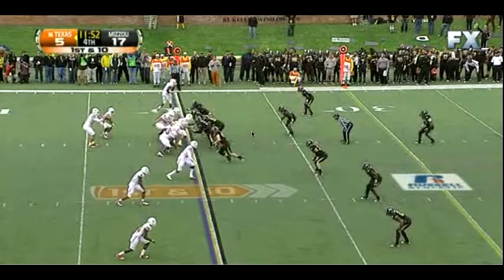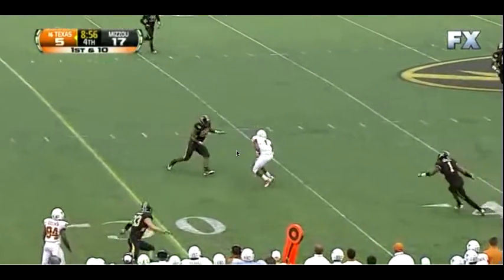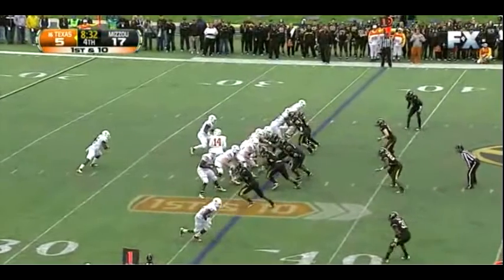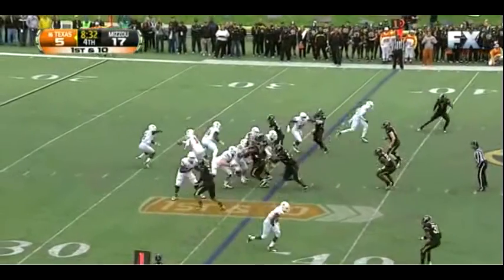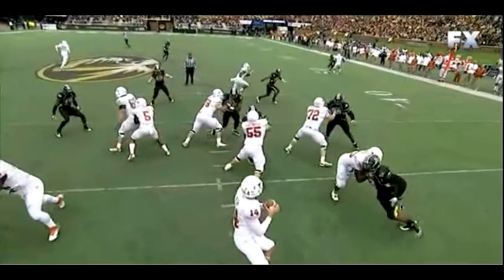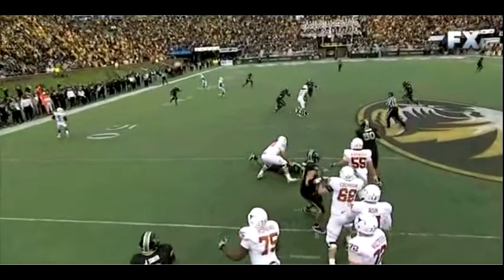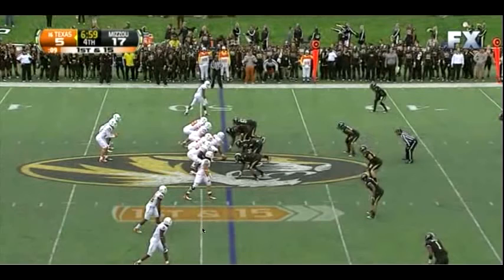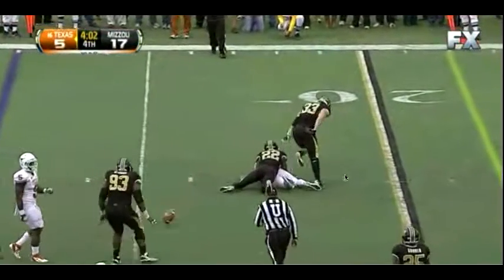2011 Texas O v Missouri 4th Q